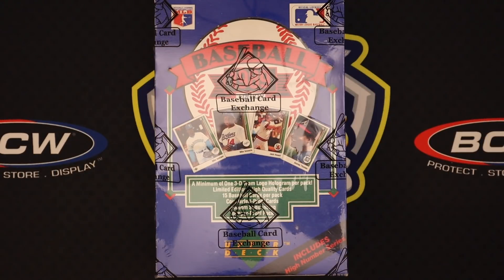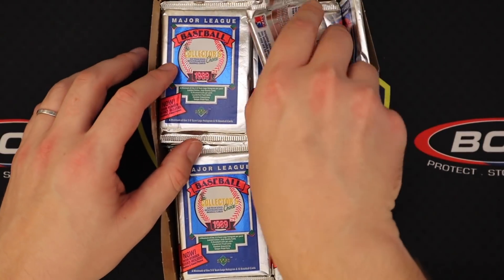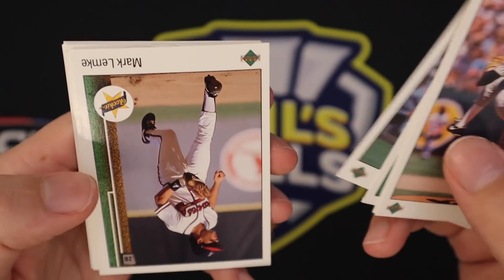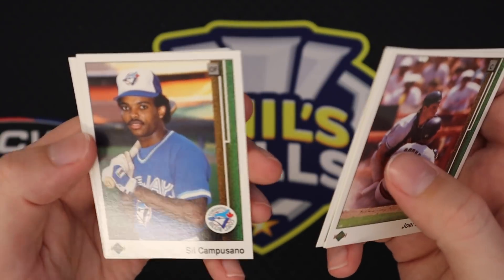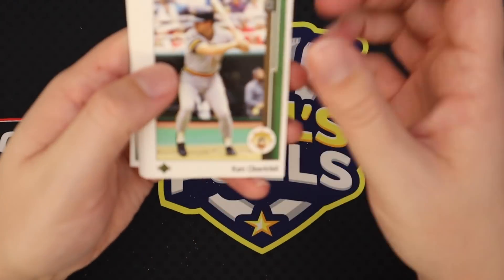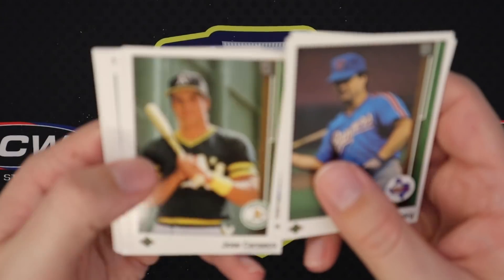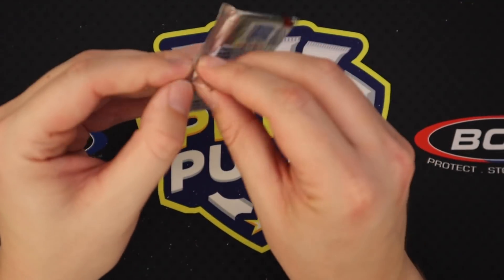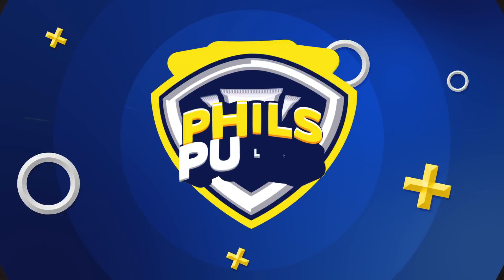CHILDHOOD DREAM CARD! 😍 1989 Upper Deck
Today we open up a box of 1989 Upper Deck in hopes of getting the famous Ken Griffey Jr card. Will I get one?

Bvrnout x VOVIII - Apache